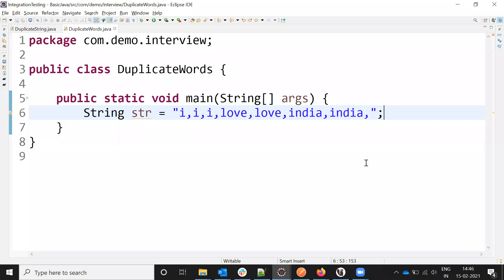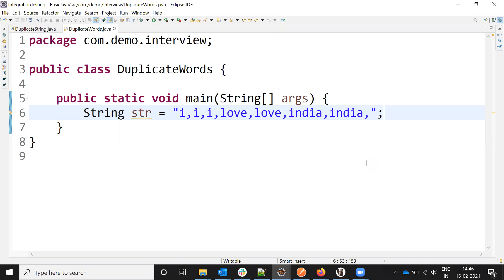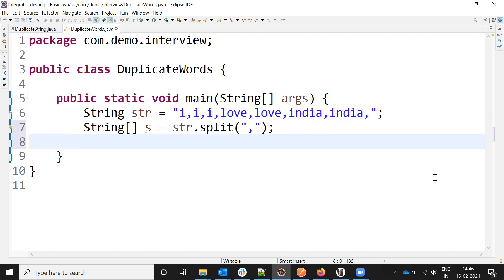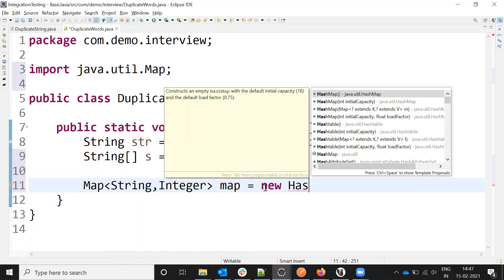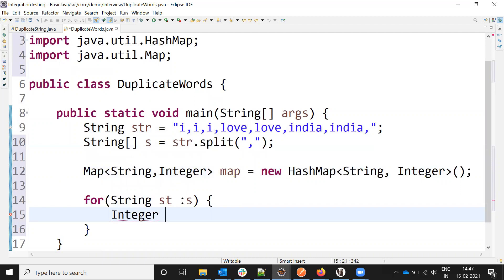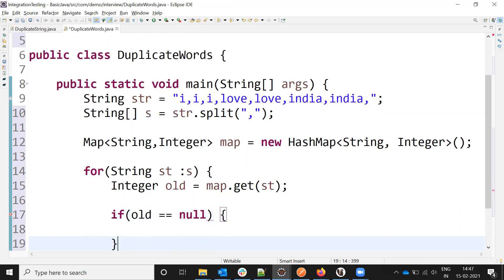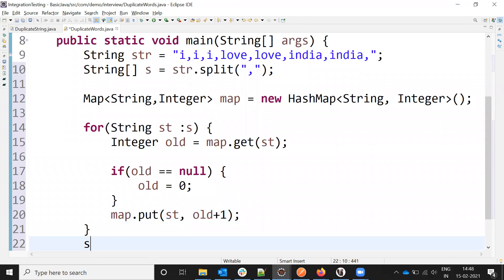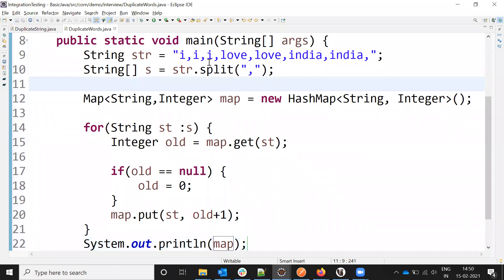how to find duplicate words count in given string using java